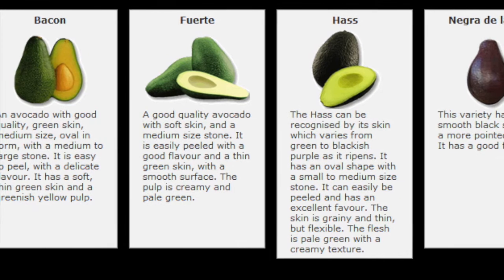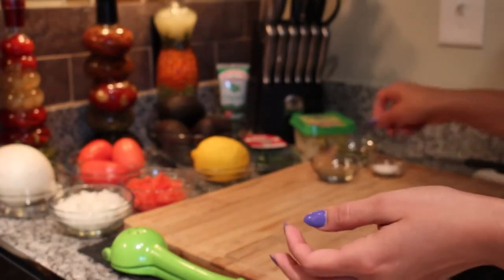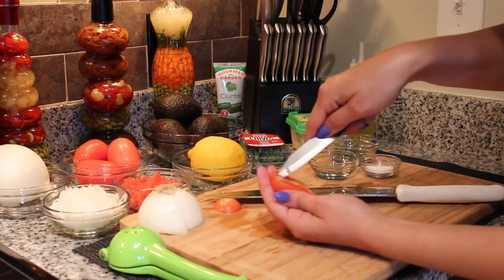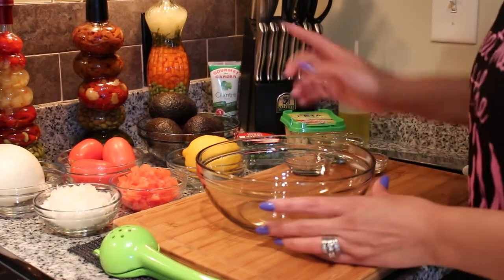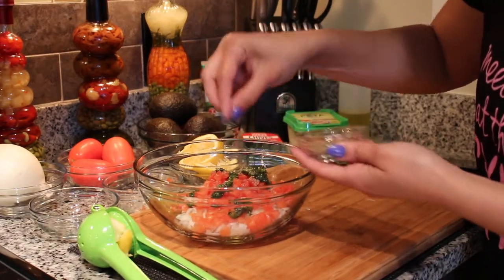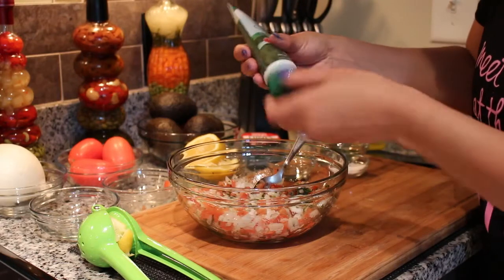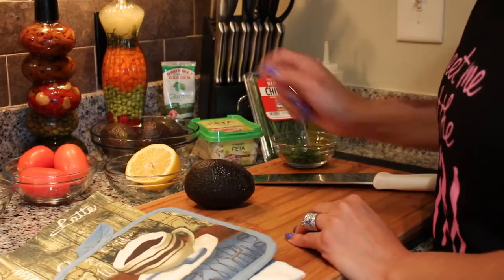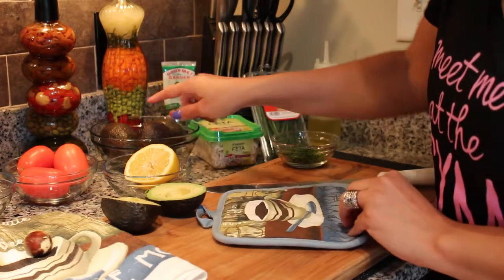Easy Healthy Brunch Food - Avocado with Pico de Gallo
❤ Periscope: CaptionDaFashN

❤ Editing Software
❤ Lights: Natural Lighting

Hi there! My name is Julz and I am a Hispanic Youtuber who makes videos about fashion, beauty & lifestyle. On my channel you can expect to see beauty related tutorials, haul fashion videos, monthly favorites of beauty and/or fashion pieces with a mix of Tag videos. I ❤ fashion...but then again who doesn't...LOL. I want to include and show you several fashion outfits of the day (OOTD) or outfits of the night (OOTN) and LookBooks along with Get Ready with Me (GRWM) videos. XO